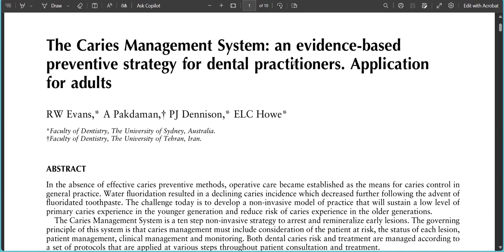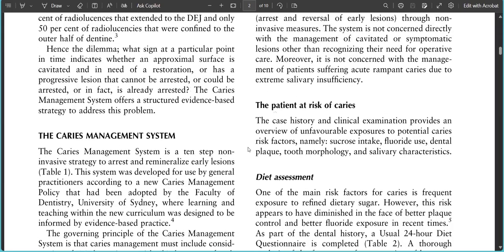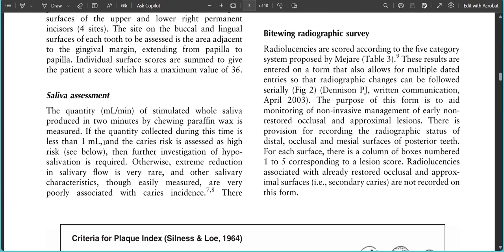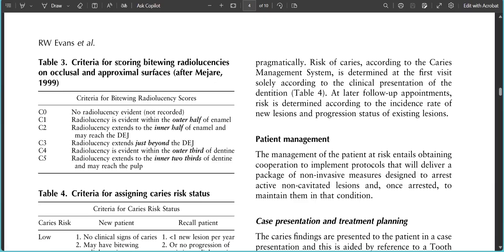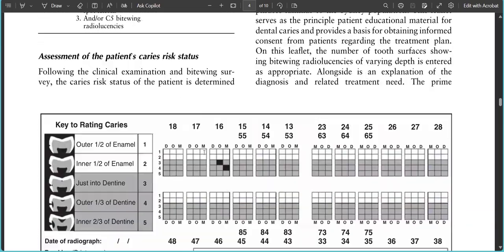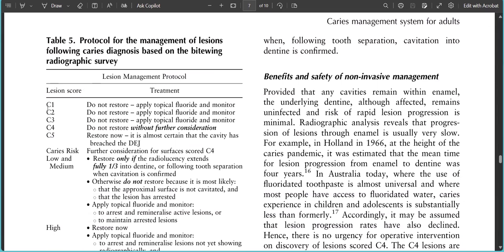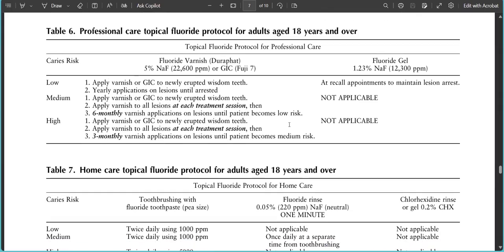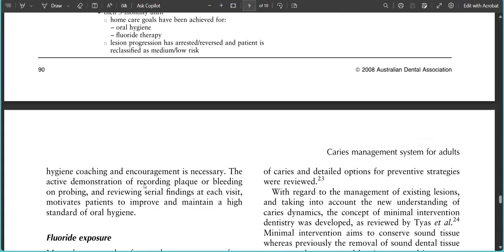Caries management strategies